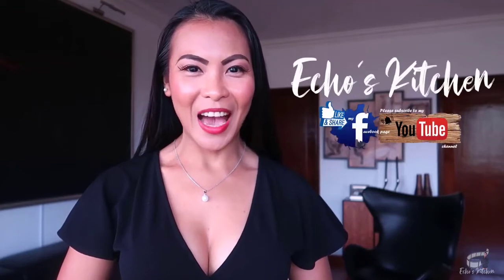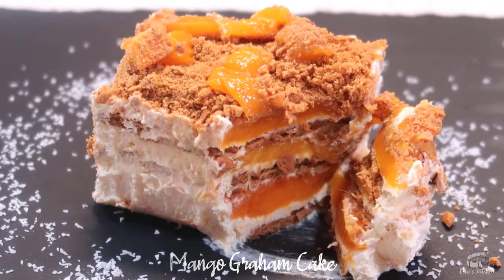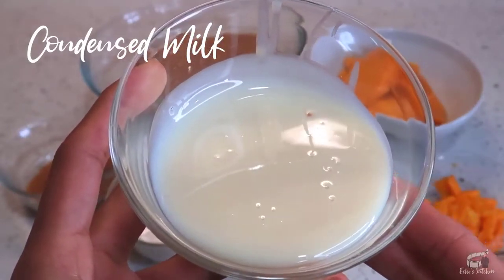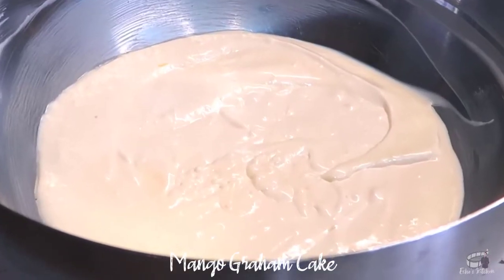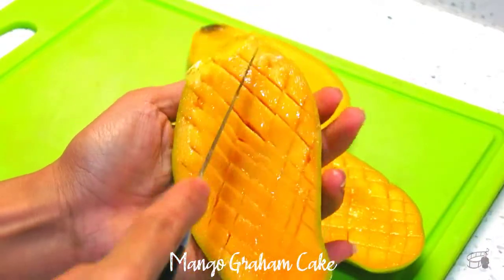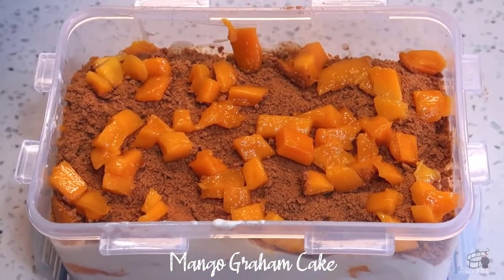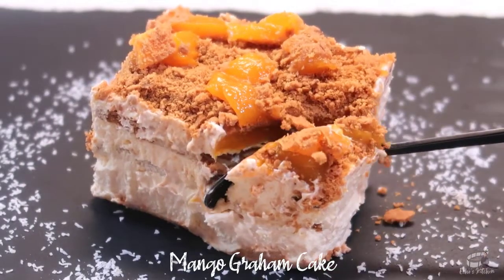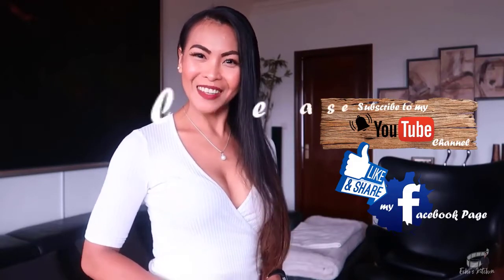MANGO GRAHAM CAKE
Mango Graham Cake | Dessert | Easy No Bake Cake Recipe

Mango Graham cake is a popular Filipino dessert. I like to make this refrigerator ice-box cake for our weekend sweet treat. It's super easy, it’s affordable and it’s undeniably delicious. I recommend making big portions because this dessert is super addictive.

INGREDIENTS:
1/2 pack Graham crackers
1/2 cup Graham cracker crumbs
250 ml all-purpose cream or heavy cream, chilled
1/4 cup condensed milk or more if you like it even sweeter
2 ripe mangoes, sliced and diced.

Helpful Tips:

• If you can't find all-purpose cream, you may use either heavy cream or whipping cream. They are essentially the same thing, and both cream contains at least 36% or more milk fat. Although, I prefer Heavy cream because it does whip better and hold its shape longer than whipping cream.
• If you want to freeze the Mango Graham Cake, I recommend chilling it for at least 4 hours in the fridge first for the graham crackers to absorb the cream allowing it to expand and soften.
• If you can't find Whole Graham Crackers, you may use ladyfingers biscuit instead.
• I highly recommend chilled ingredients for this recipe, including mangoes.